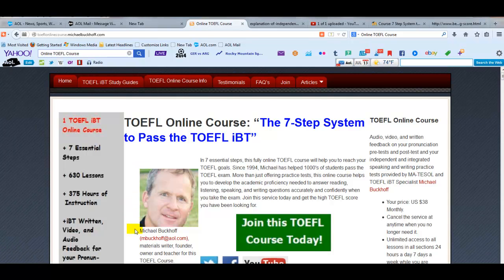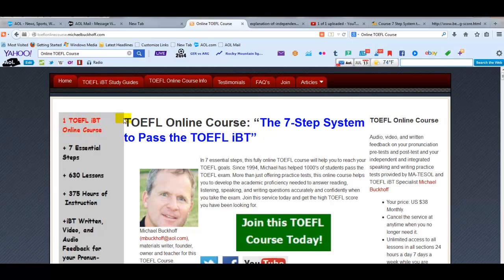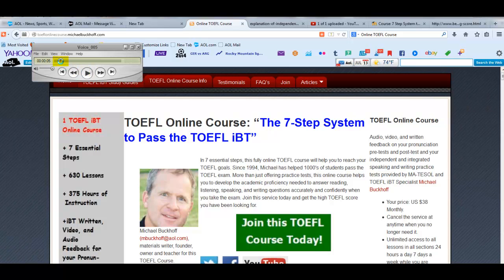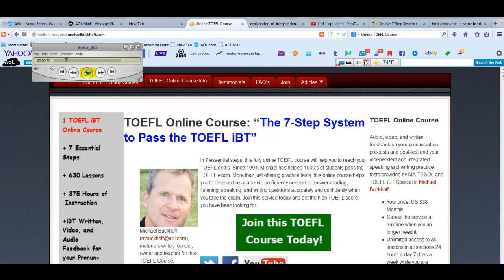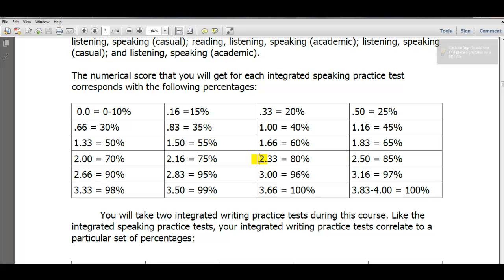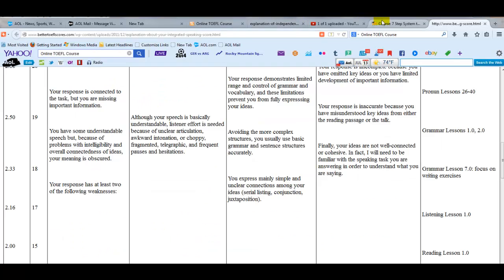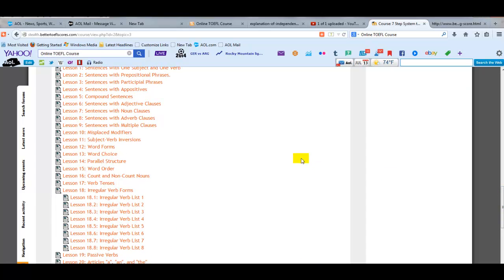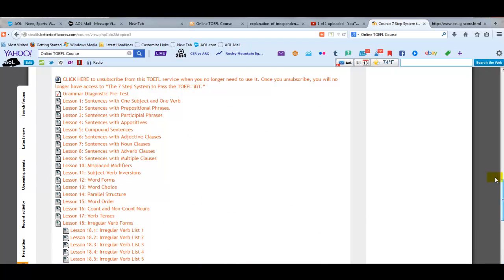Online TOEFL Course Comments to A: Feedback on integrated speaking 1